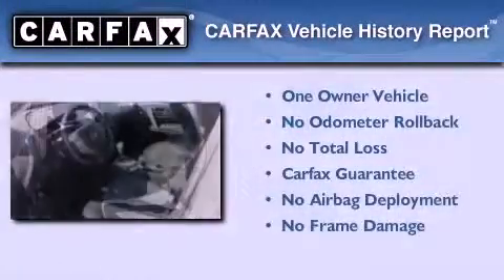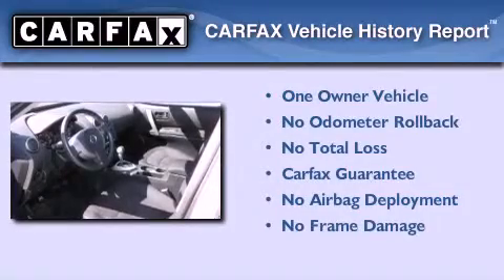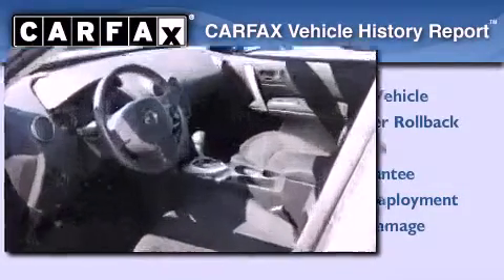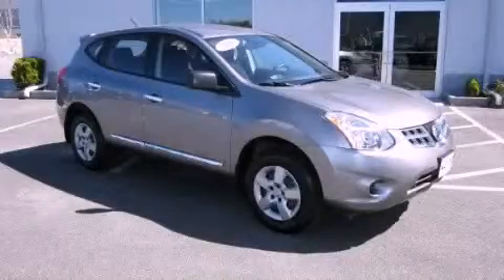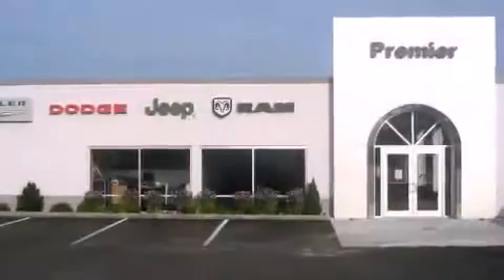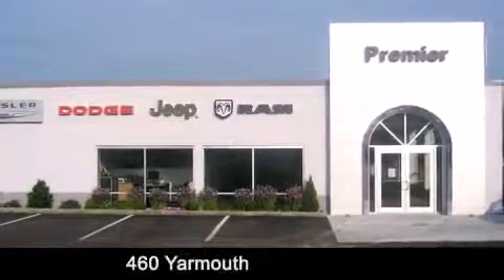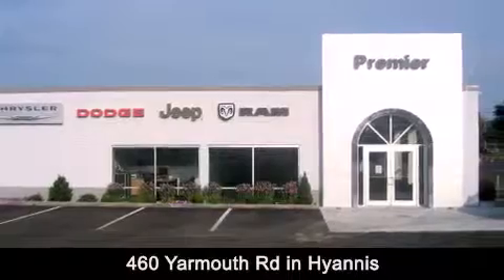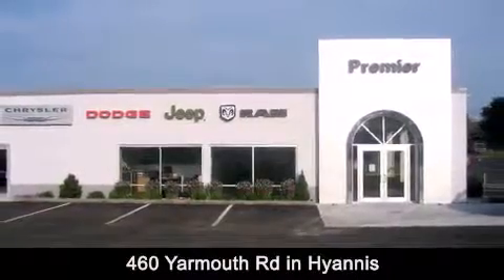2011 Rogue Hyannis MA 02601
Year : 2011
 Make :
 Model : Rogue
 Engine : Gas I4 2.5L/152
 Trans . : Variable
 Exterior : Gray
 Miles : 24,952

 Stock : P3502